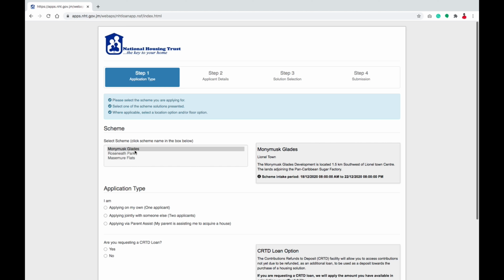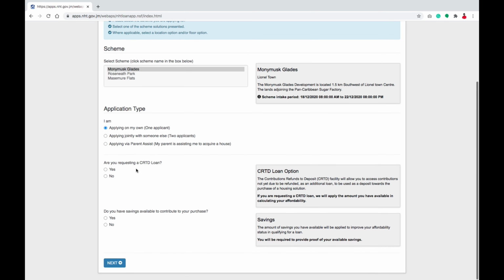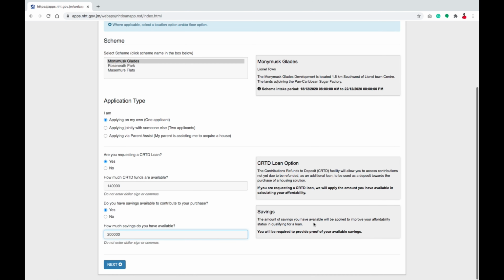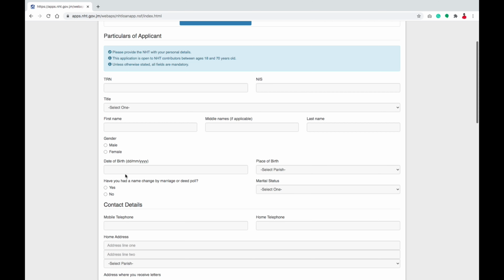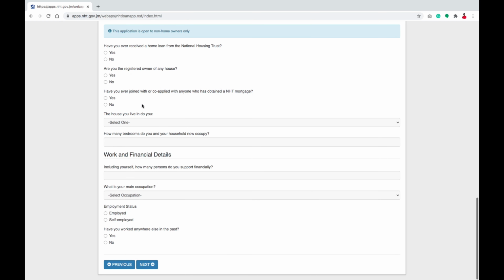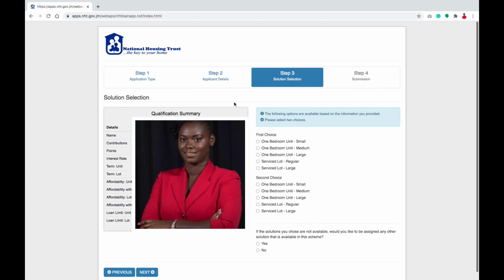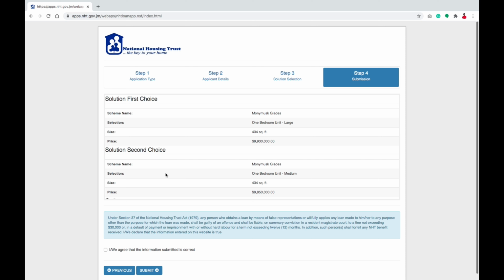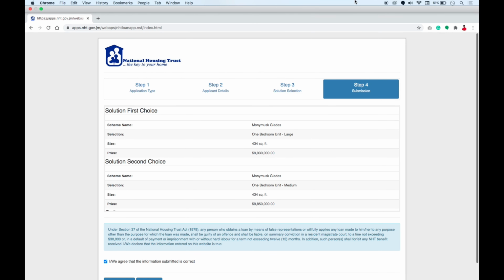NHT applications OPEN| Roseneath Park, Masemure Flat & Monymusk Glades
Writer: Kayla.K.Keane
Producer: Kayla.K.Keane
Presenter: Kayla.K.Keane
Video: Kayla Keane
Graphics: Michael Thomas